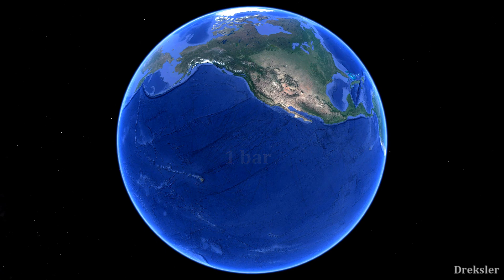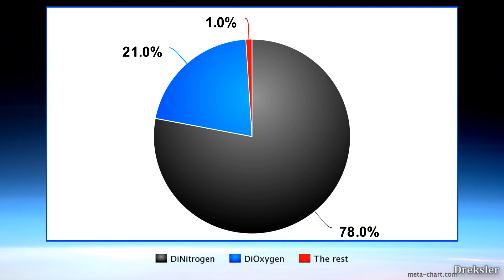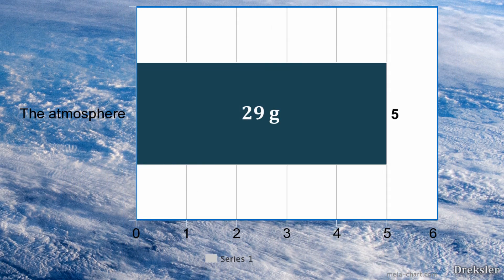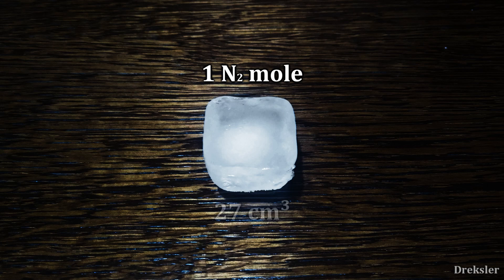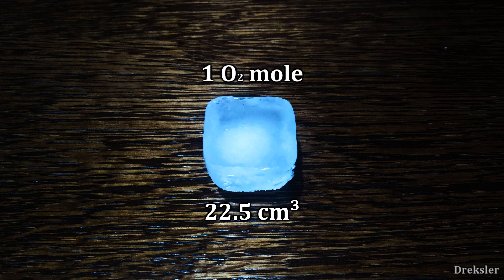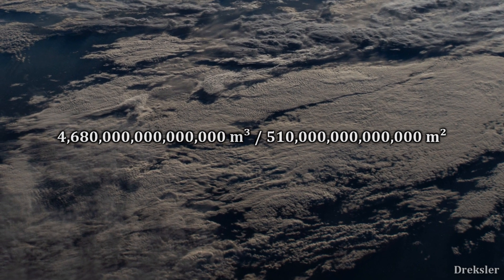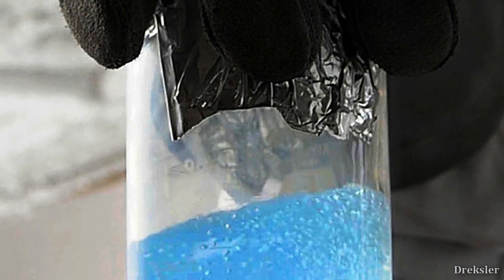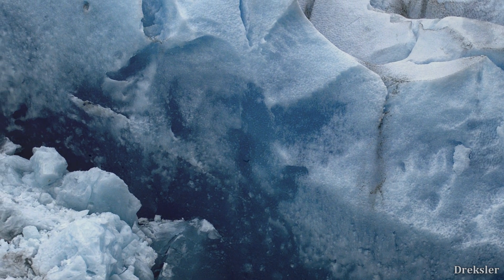If Earth's Atmosphere Froze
In this video, I take a look at what would happen if the Earth's atmosphere froze, primarily the focus is on estimating the thickness of the ice layer that the atmosphere would form if it froze.

Intro was made with Space Engine.

Molar masses and volumes for DiNitrogen and DiOxygen were gotten from the site aqua-calc.

1. DL-Sounds - Mercury
3. Huma Huma - Nevada City